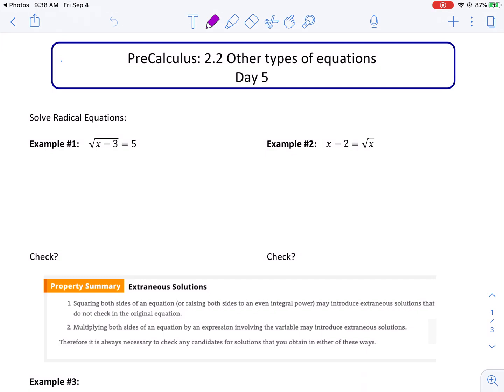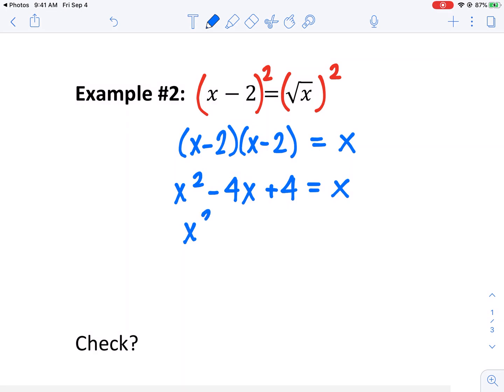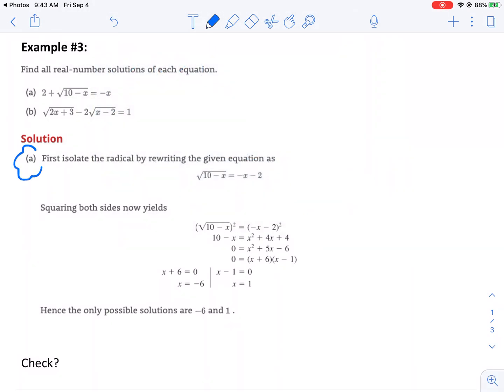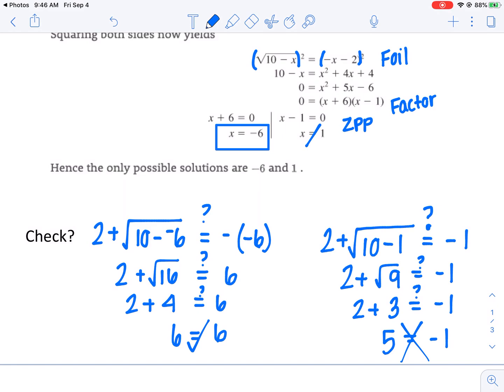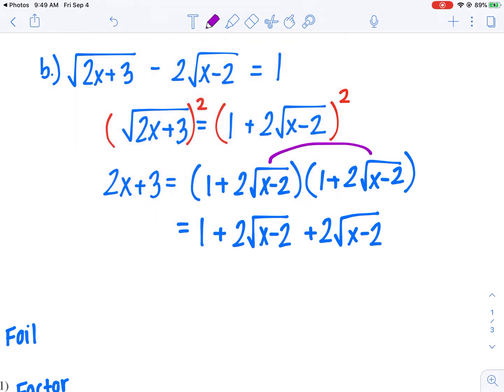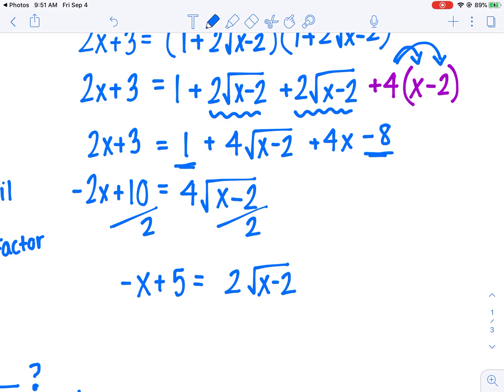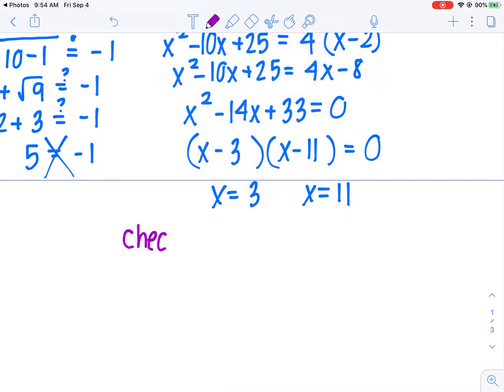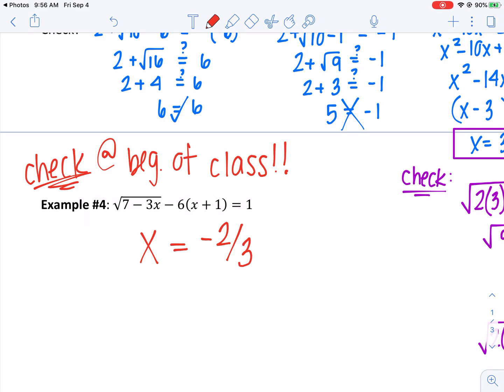2.2 Day 5 Notes